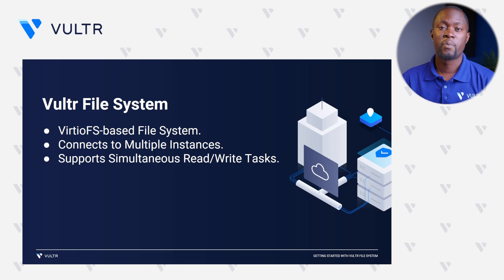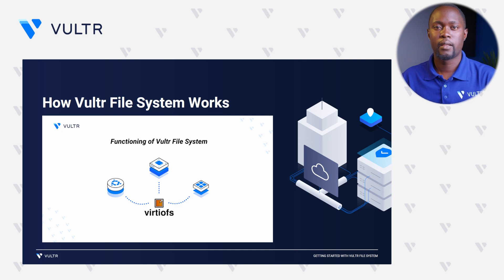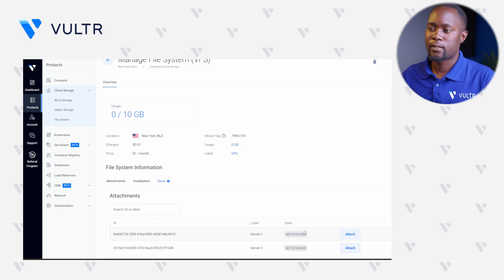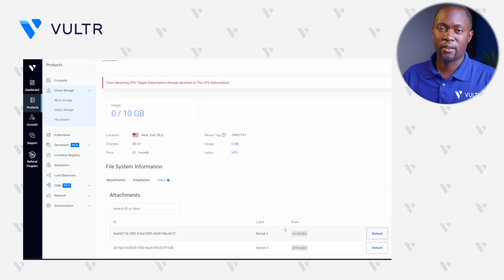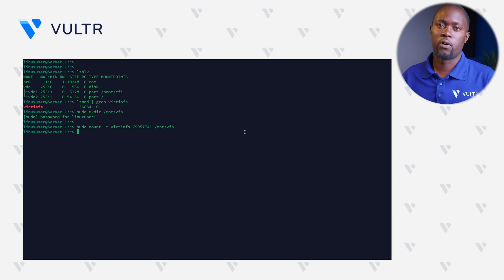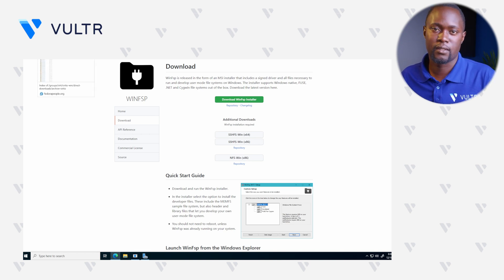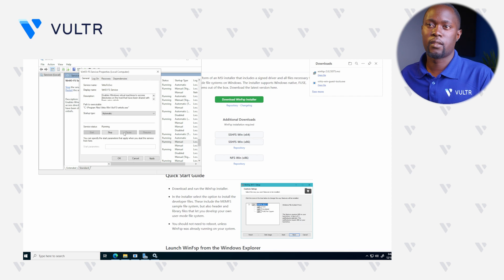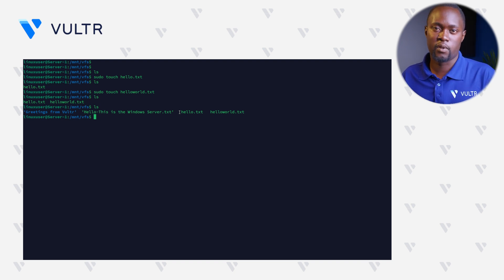Tech Talk: Getting Started with Vultr File System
In this Tech Talk, we'll explore how to get started with Vultr File System – a scalable cloud storage solution for creating and sharing files across multiple instances. You’ll learn how to create and attach a Vultr File System volume on Linux and Windows server instances, enabling seamless file sharing and management. Ideal for developers and system administrators looking to simplify file transfers.